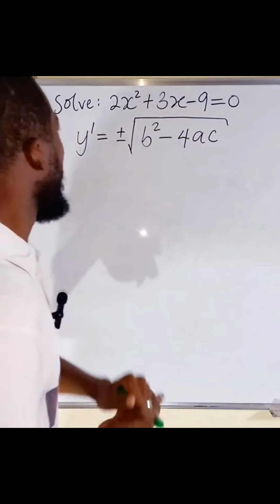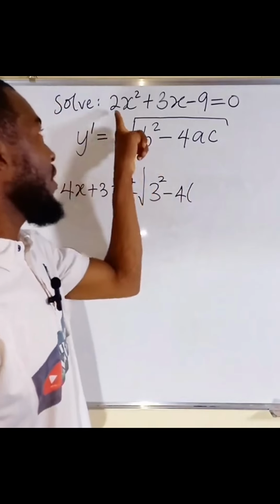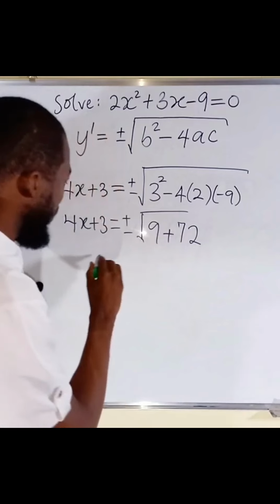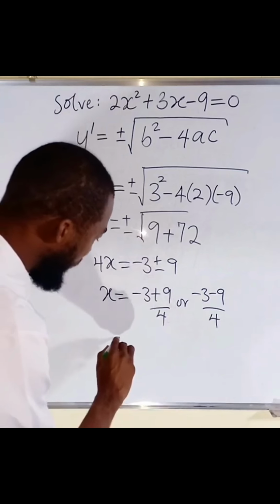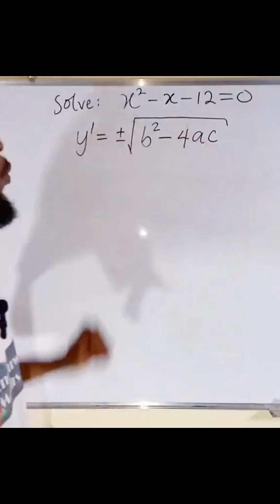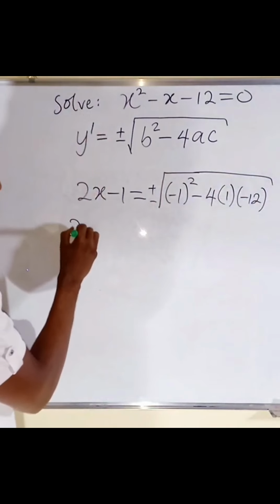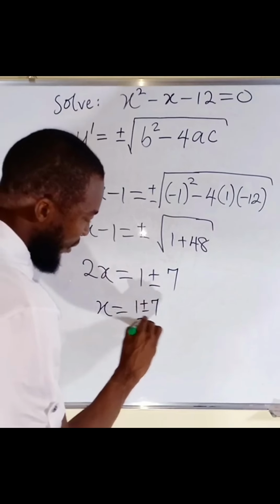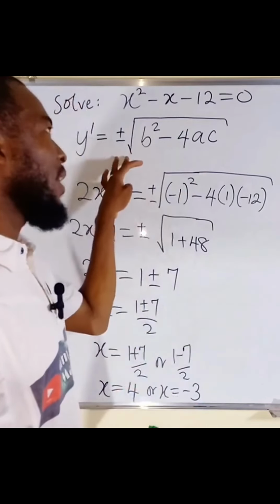Simple way of solving quadratic equations